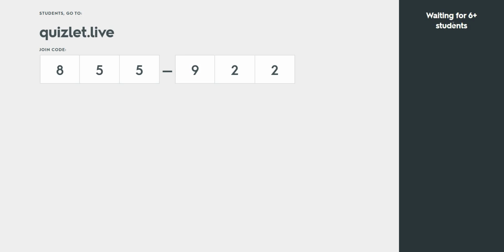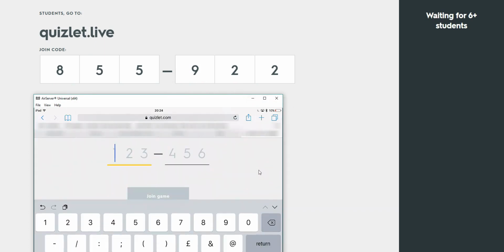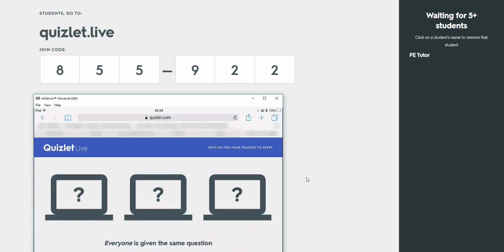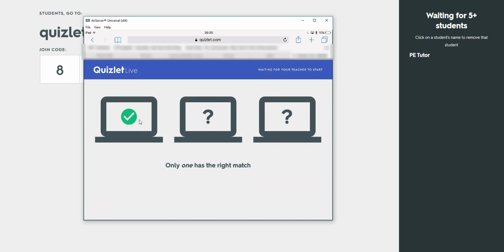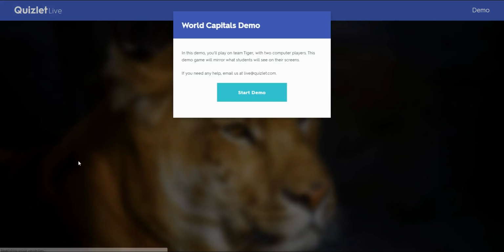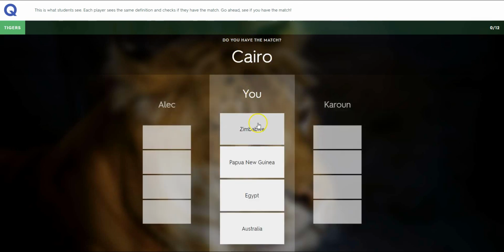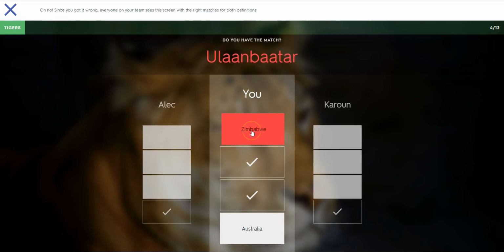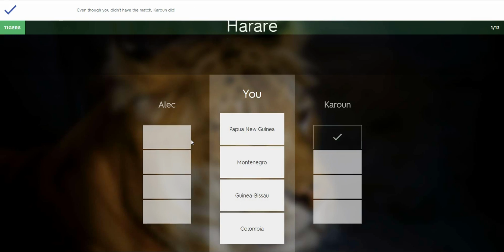Quizlet Video 12 - How To Use The Quizlet Live Feature